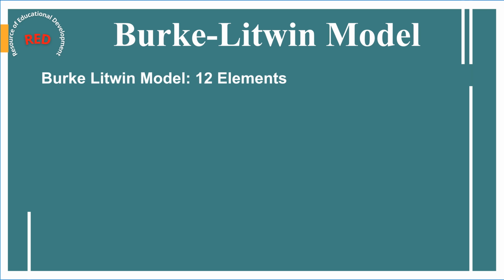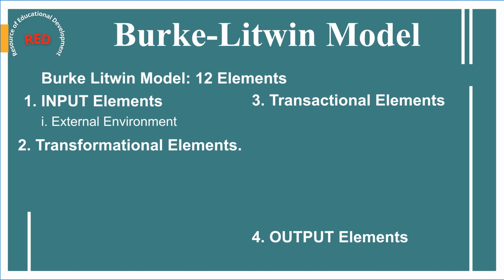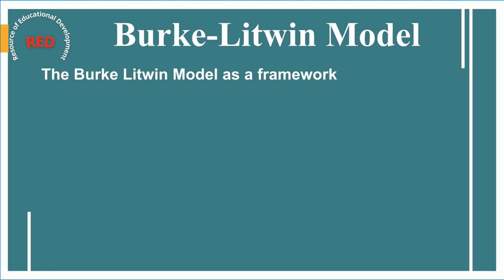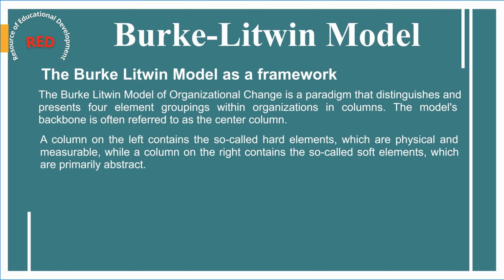PART 7 OF 7: Burke Litwin Model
Introduction
Burke Litwin Model: 12 Elements
Burke Litwin Model
How to start?
Key questions establishment for model
The Burke Litwin Model as a framework
Application of the change management model
Advantages & Disadvantages
Conclusion
Reference Video:
GAP Analysis & Tools

GEARS
Boya WORLD'S SMALLEST WIRELESS:
With C-Port
With Iphone Pin
Web Cam